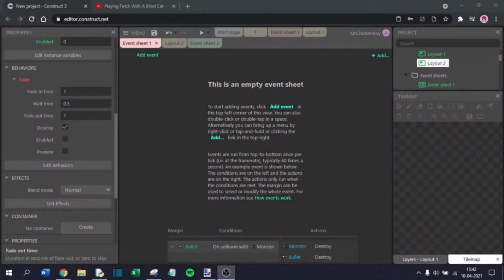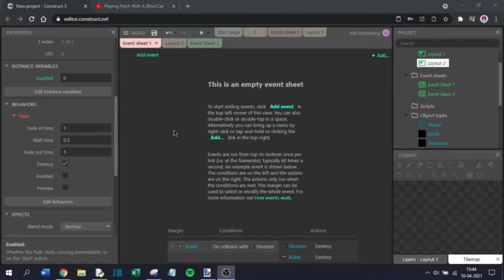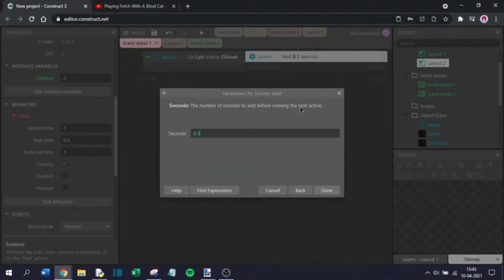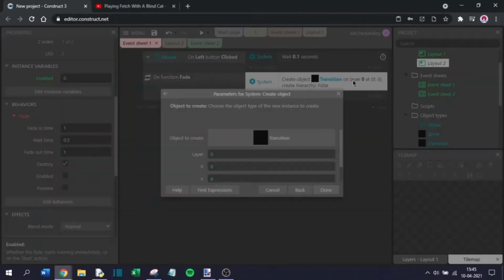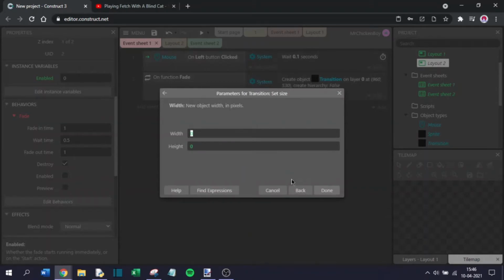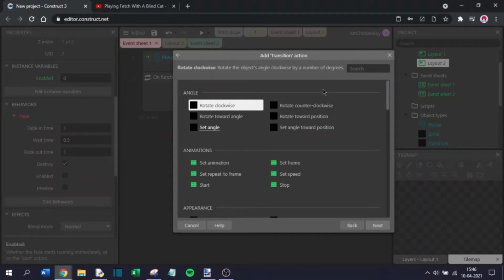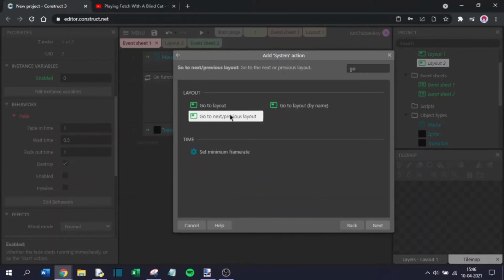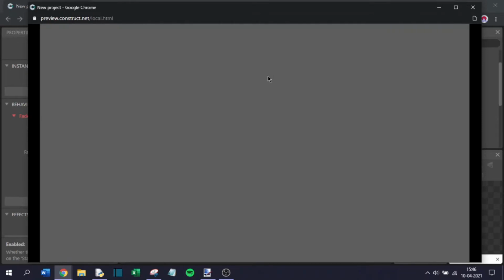How to add a fade effect to your game in Construct 3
Hey all! Someone in discord suggested me to make a video on how to add a fade effect in Construct 3, so I decided to make this! This uses the sprite having a fade behaviour which with other things is called at a specific time. It works pretty well. I hope you enjoy this video.